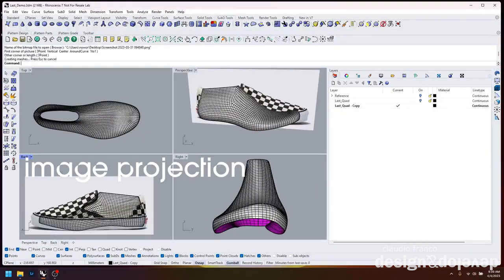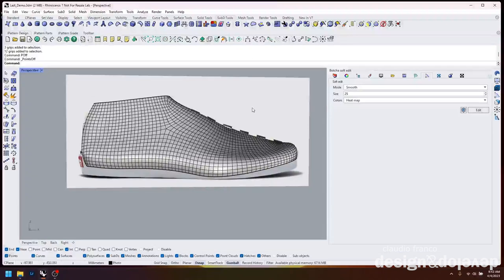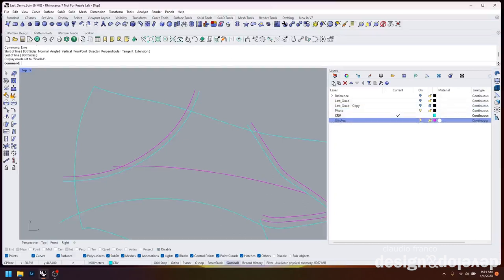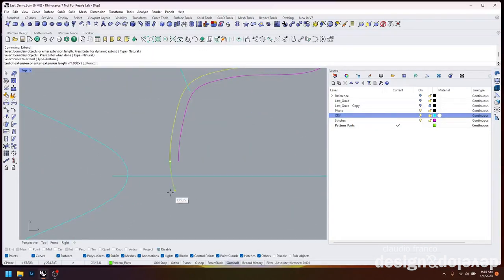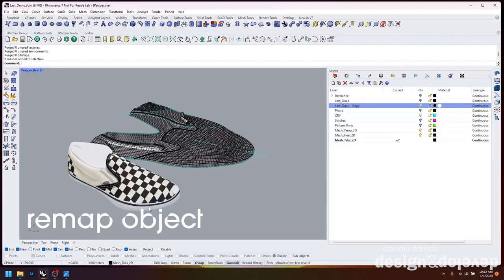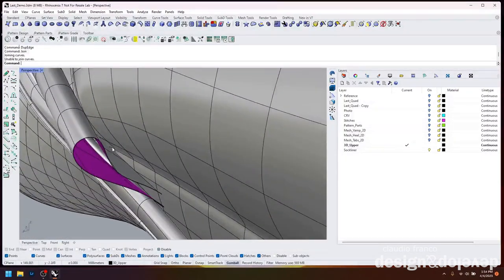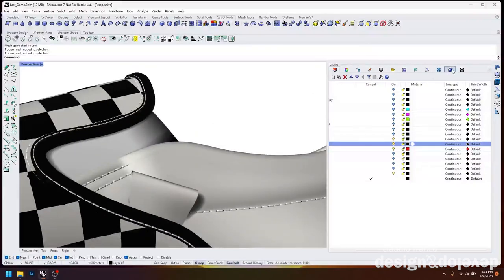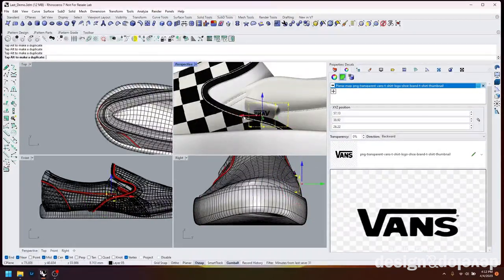Botcha x Rhino - Vans creation workflow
In this video Trent will be creating a vans slip-on with Rhino and Botcha quickly and effectively.